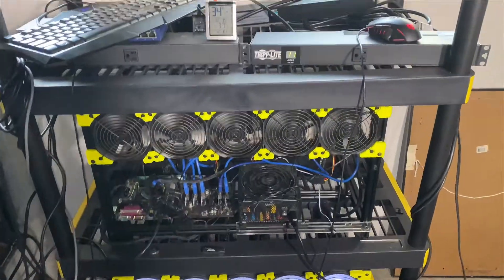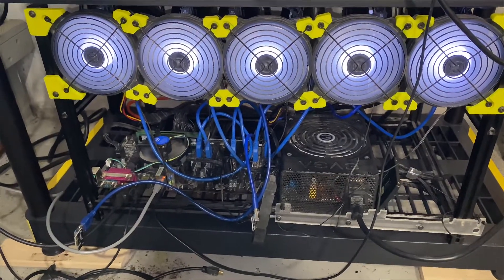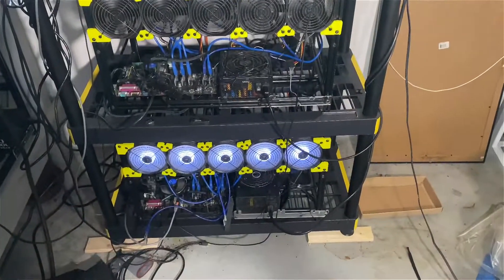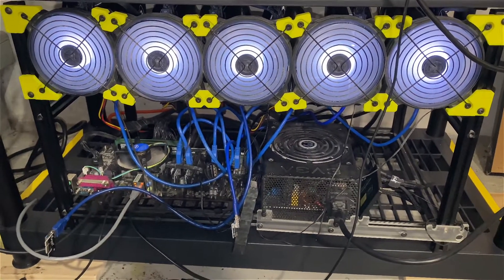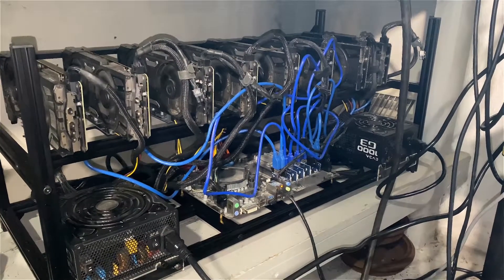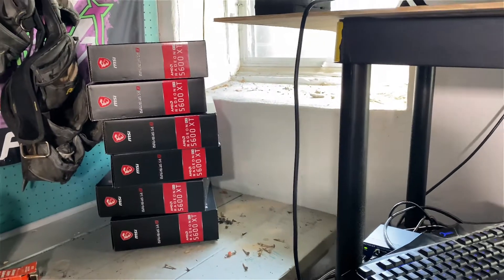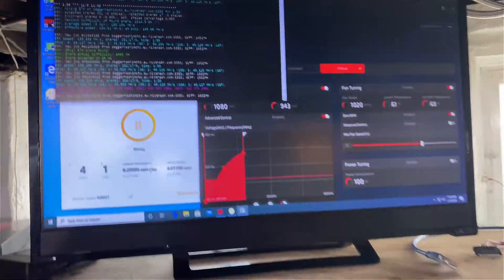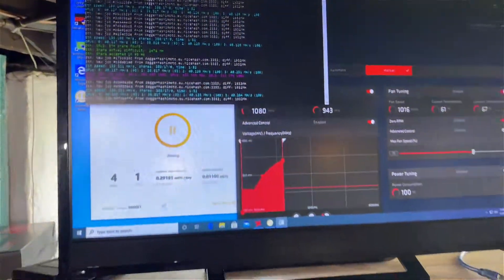5600 XT mining rig built pt 2 the struggles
In this video I will show you my RX 5600 XT mining rig and the struggles I am having with it.  It is currently on windows mining on Nicehash.  I would like to get it on HiveOS but as you will see in the video it is having some issues.

Rig 5600xt:
6gpu mining frame